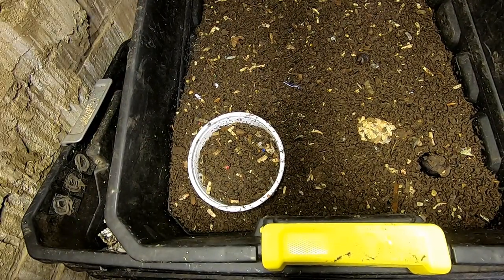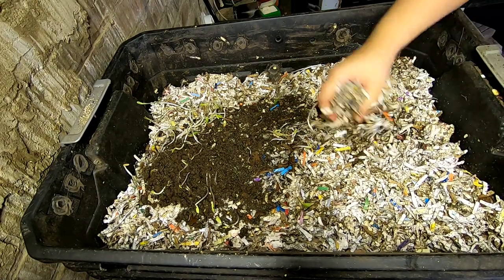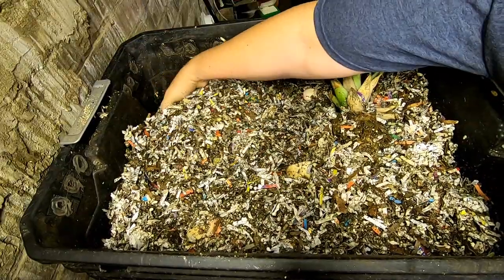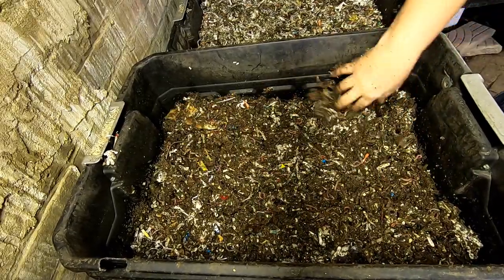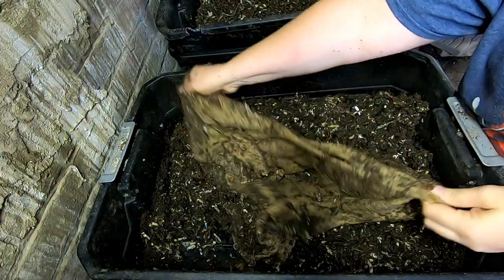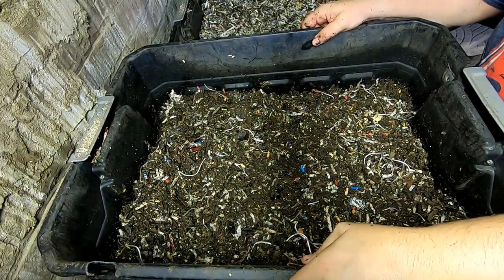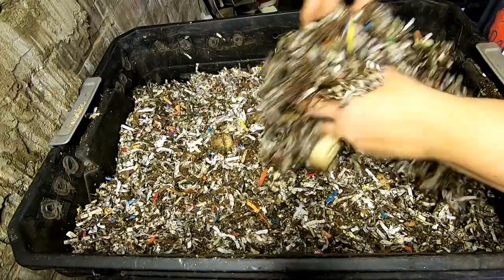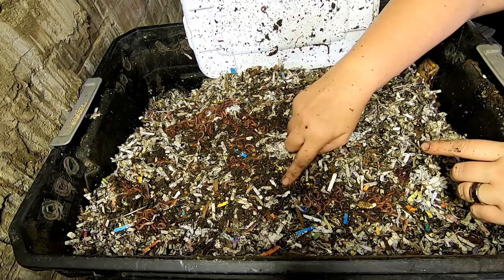DIY WORM BIN- RELEASE THE WORMS!!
Last time we harvested the middle and bottom layer and set up a bait cup to capture the worms.  We took the top layer and split it between the bottom 2 layers. We then put new bedding and food in the top layer.  Today we check on the bait trap and the lower levels.